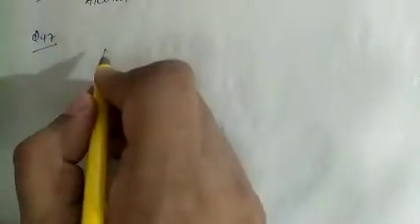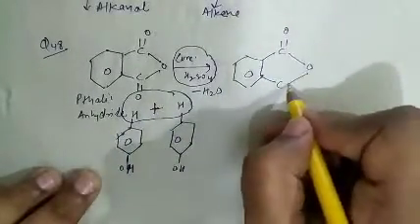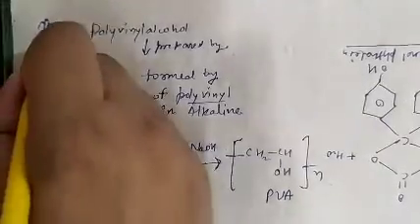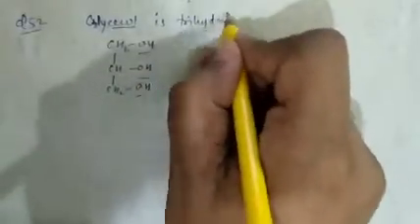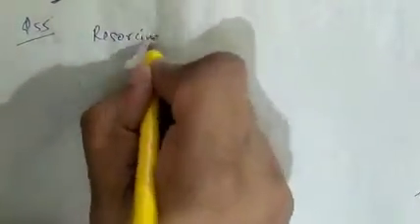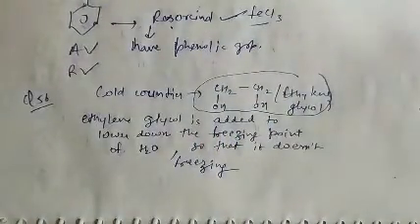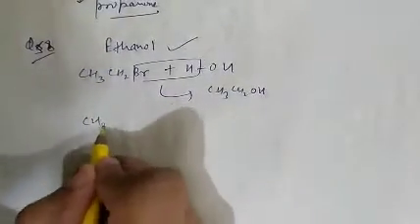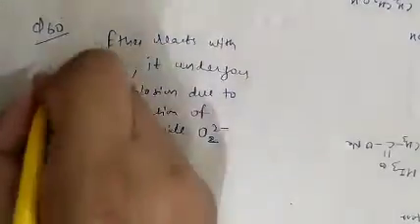Chemistry Test 22 (Q46 to 60)